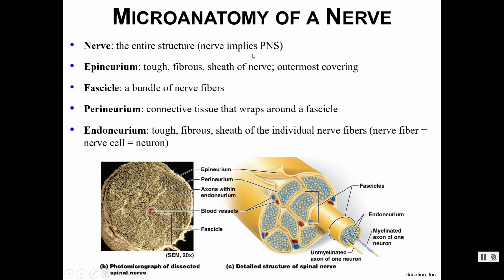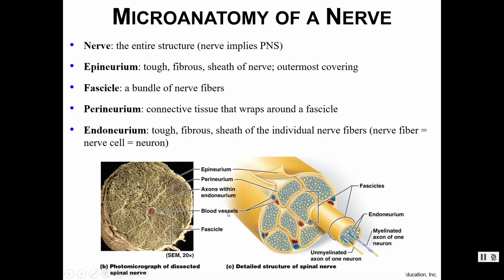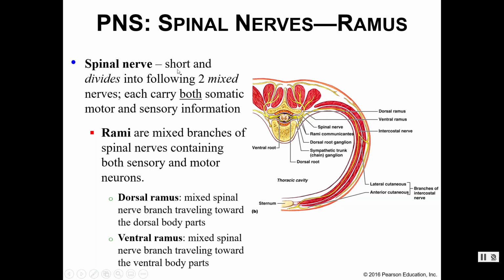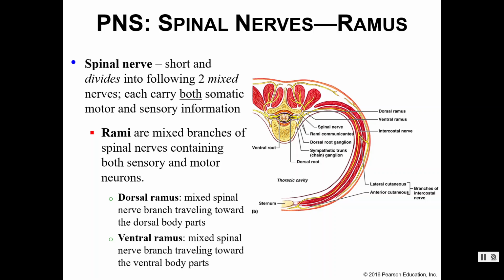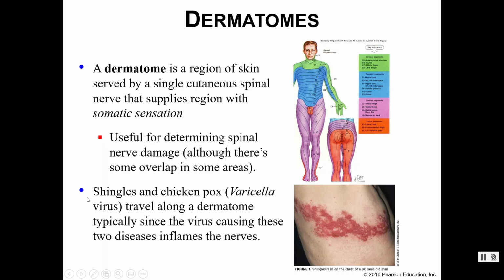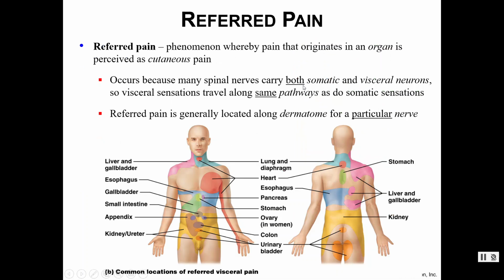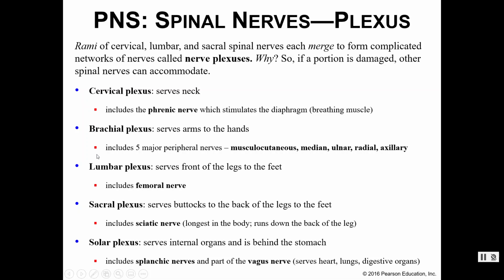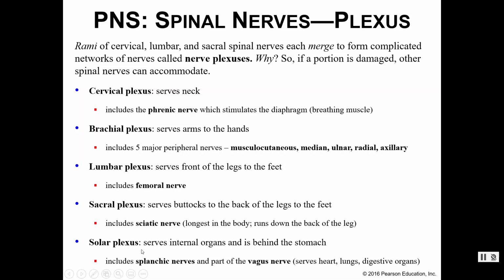Nerve A&P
This recording discusses the anatomy & physiology of nerves.